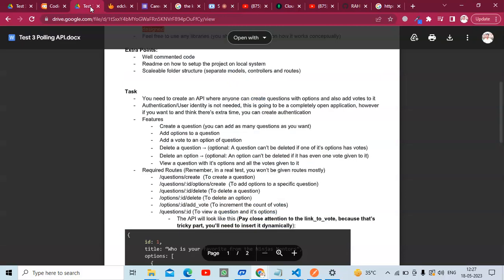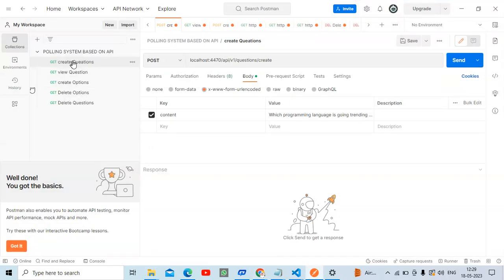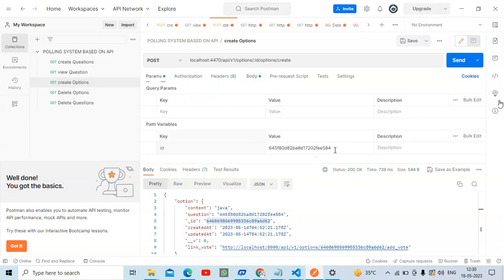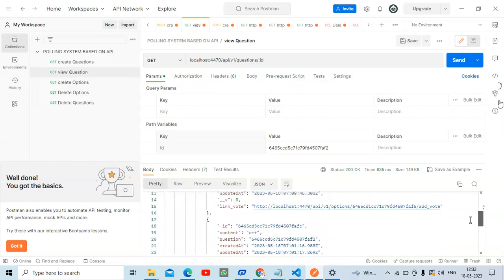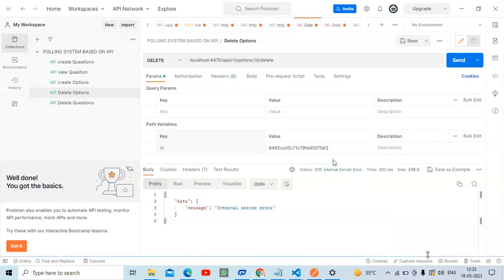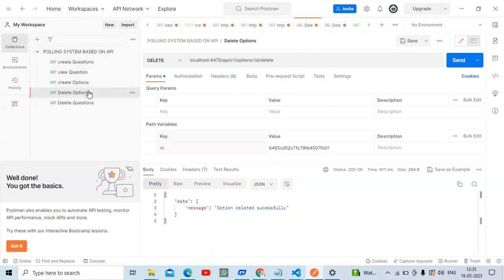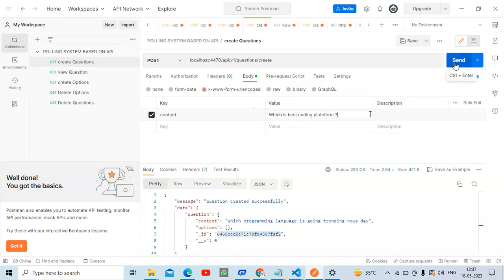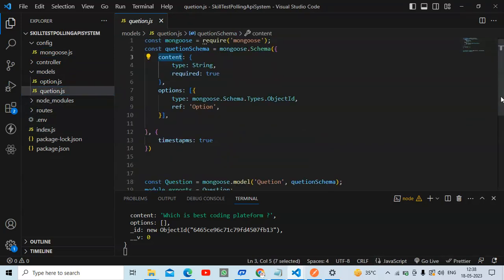Polling System Api